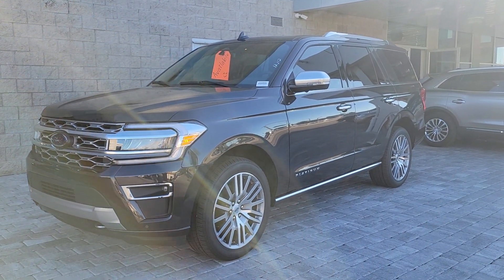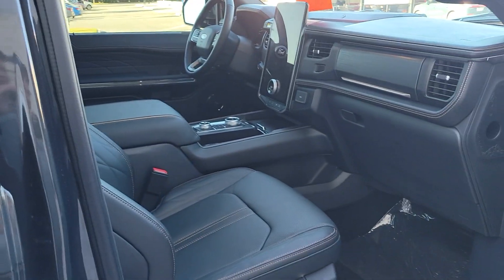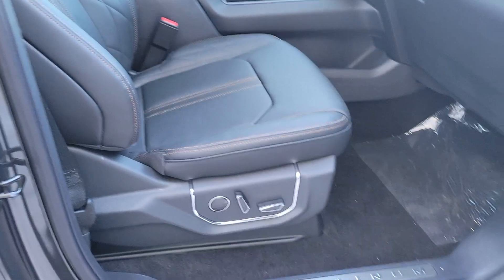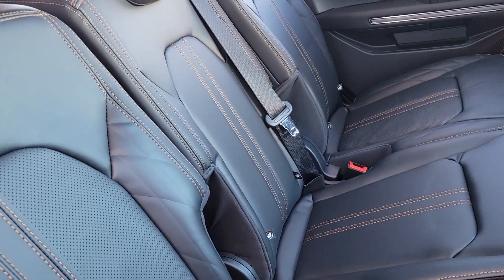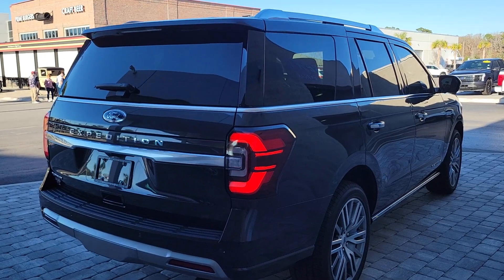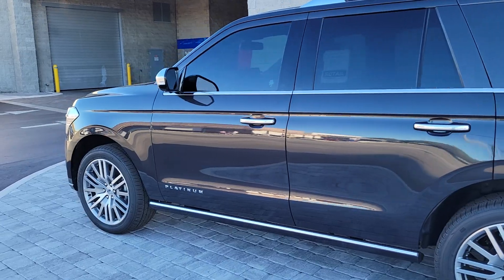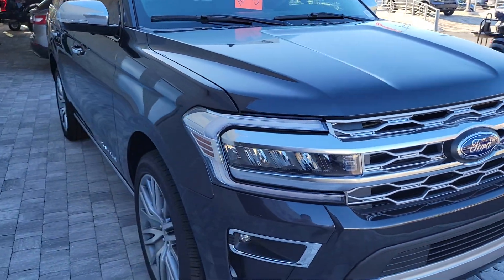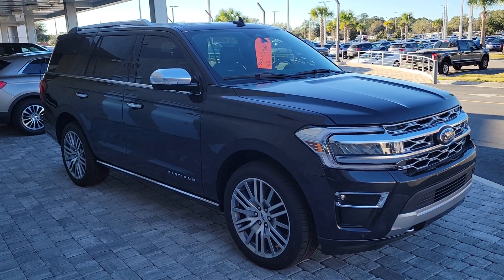2022 Ford Expedition Platinum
Platinum Edition
4x4
2nd Row Leather Bench
Ford CoPilot Plus
14 " info center
Bozard Ford